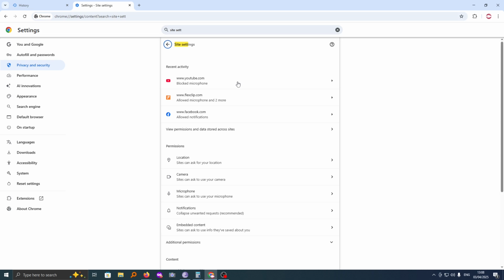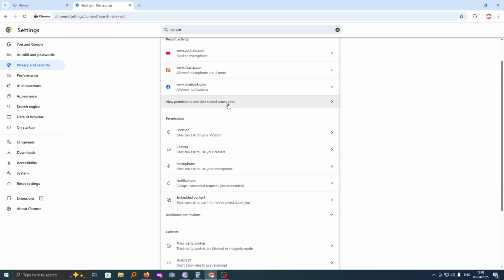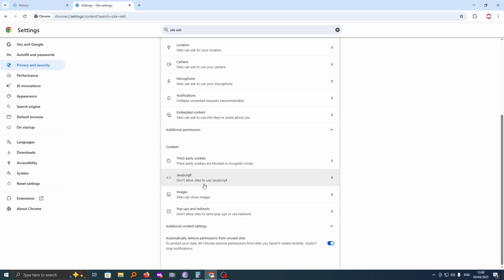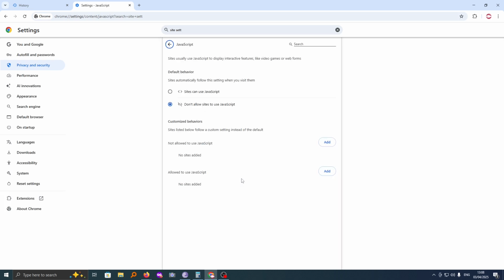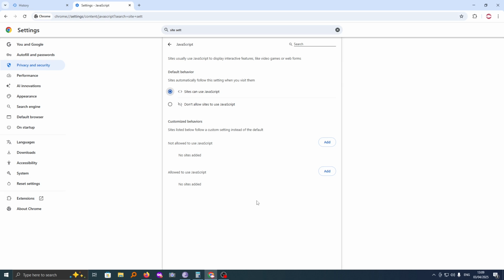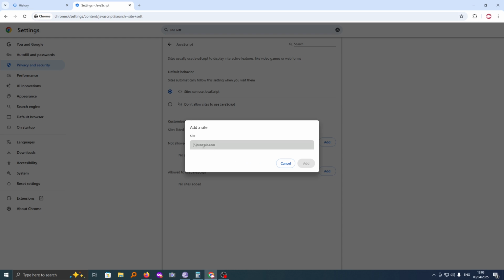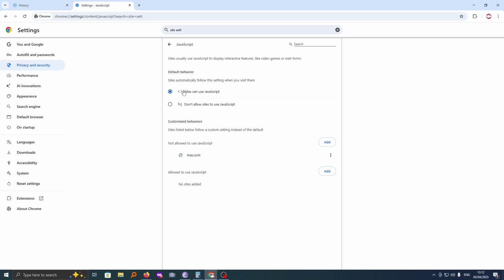How To Allow Sites To Use JavaScript On Google Chrome Browser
In this tutorial I guide you through chrome browser settings to To Enable webites To Use JavaScript On Google Chrome Browser